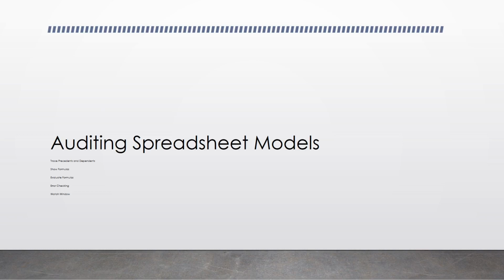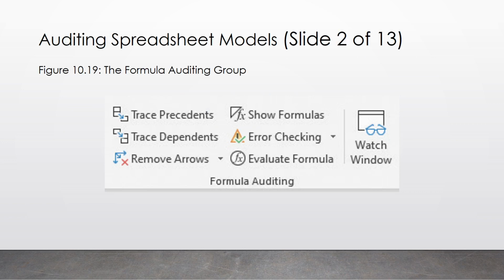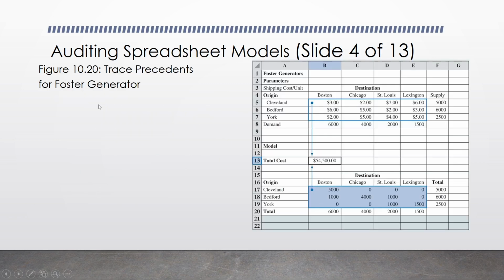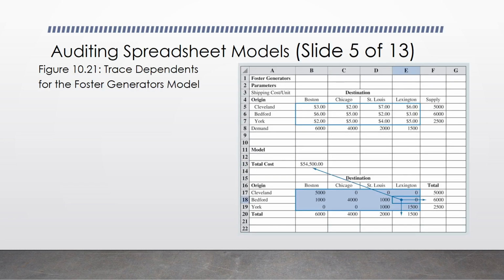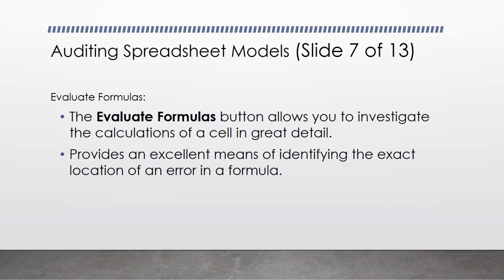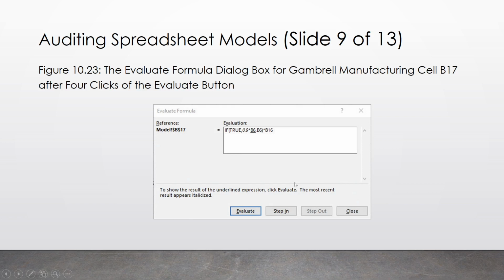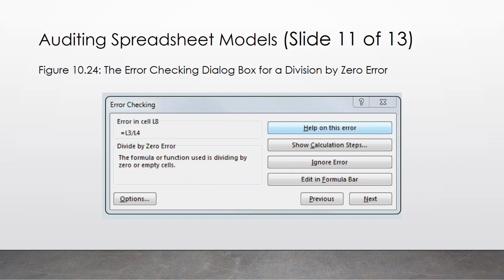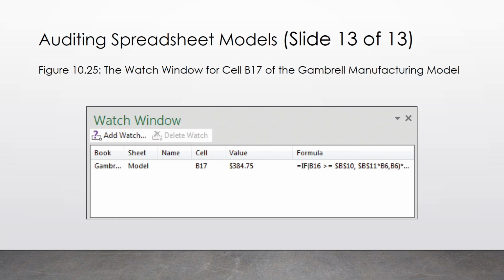Auditing SpreadSheet Models